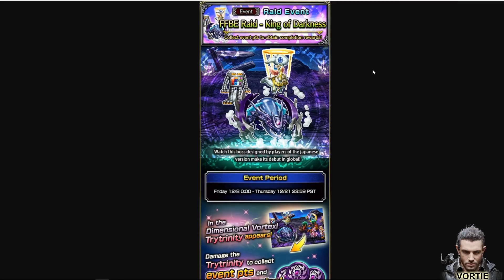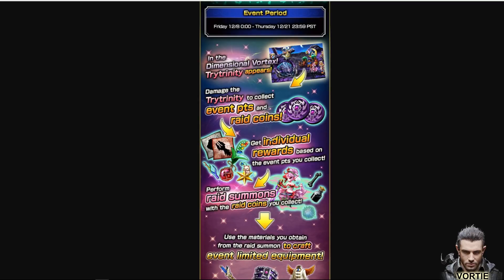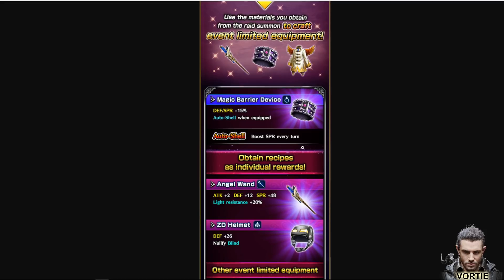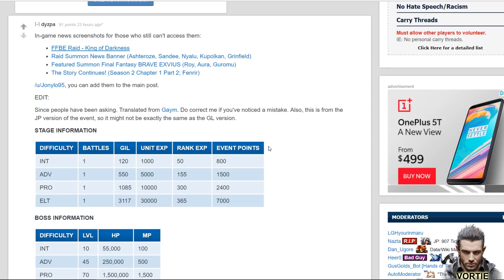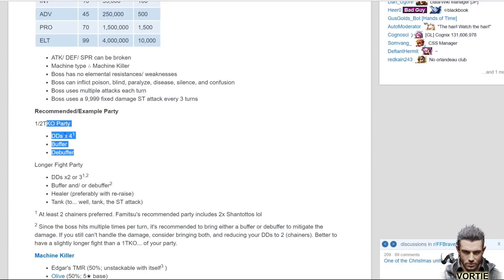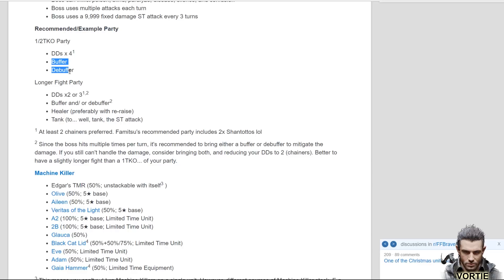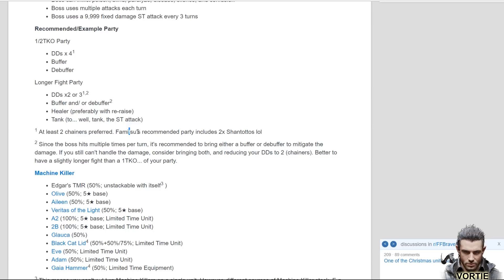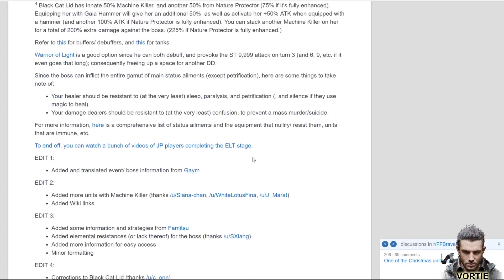[FFBE]FFBE Raid King of Darkess - 5 Free Units!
The new Raid is coming! Let's take a look at what we can expect and the best way to handle it in the mean time!

Let's jump on in ~